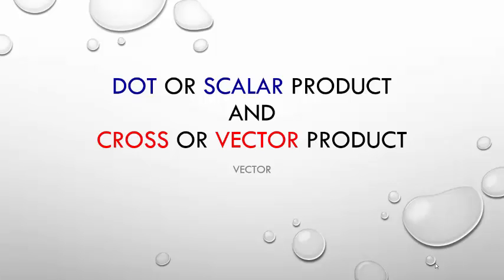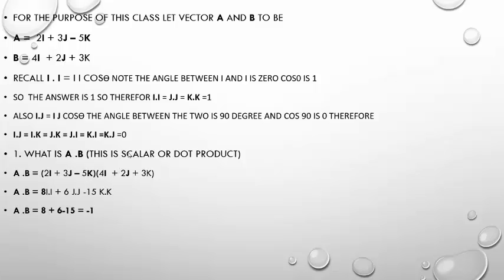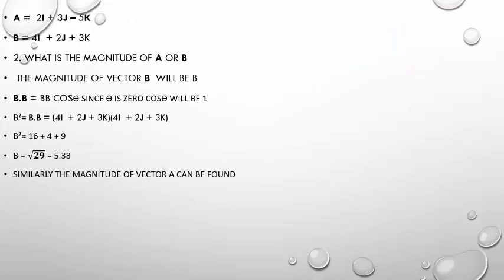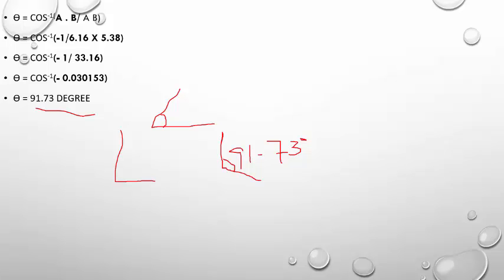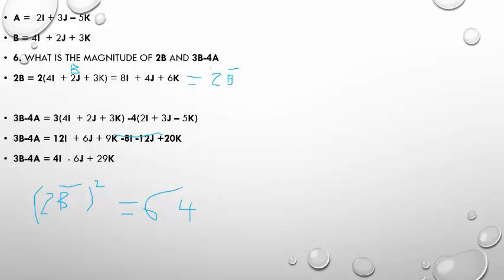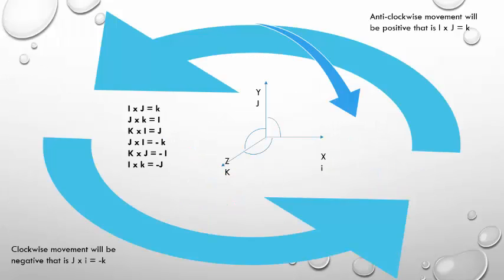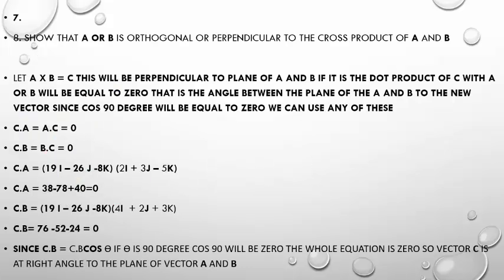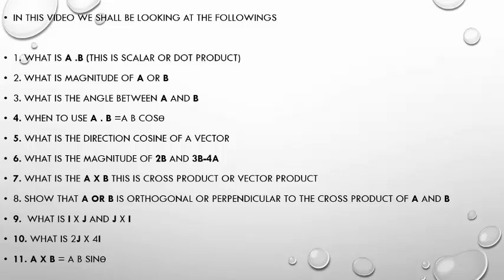How to find Dot Product or Scalar Product How to find cross product or vector product with questions